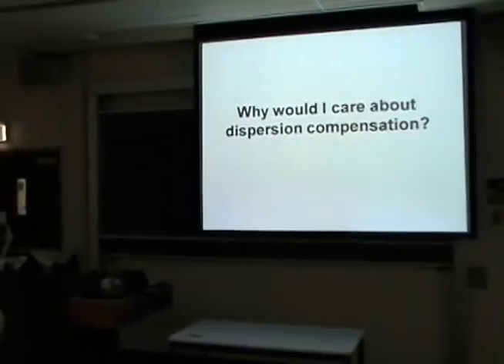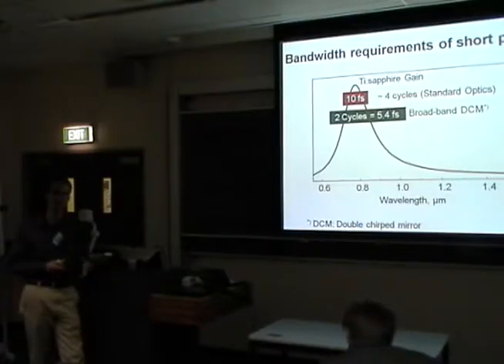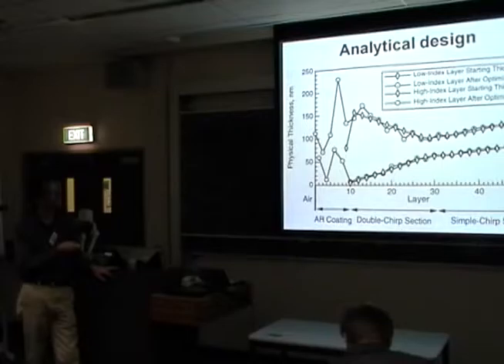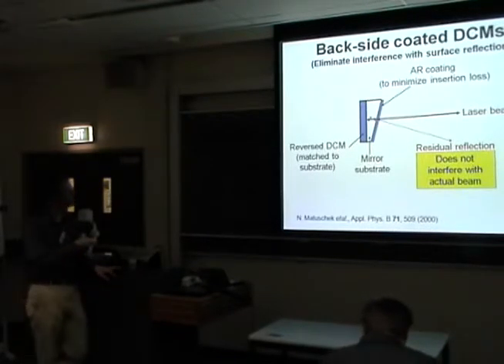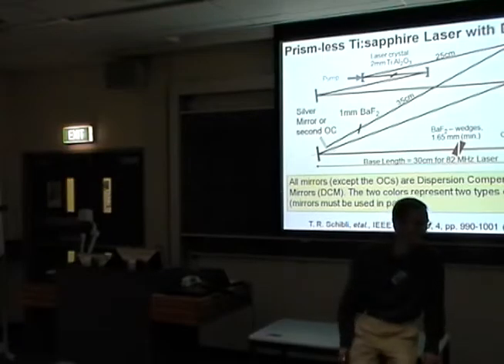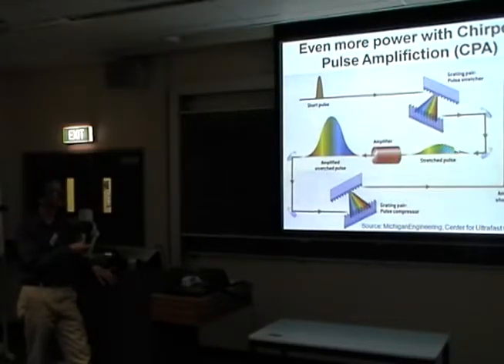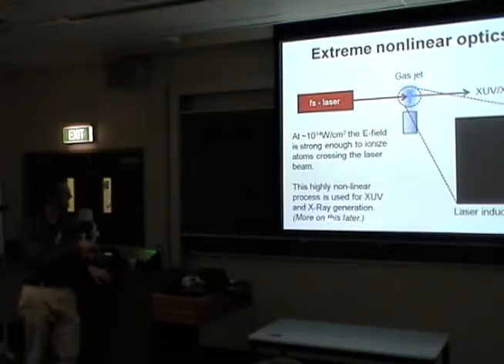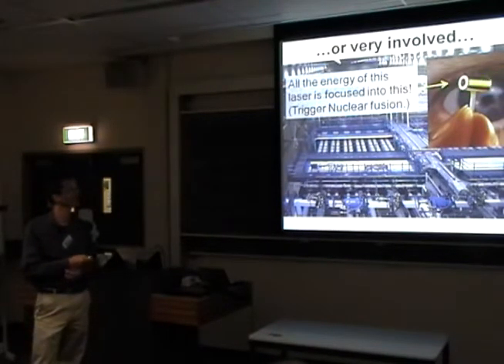Ultrafast Revolution Lecture II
I-CAMP 2010 Australia Wednesday June 23 Thomas Schibli the Ultrafast Revolution Lecture II  Education Building Rm 424, University of Sydney, Australia  11:25am Wednesday June 23, 2010